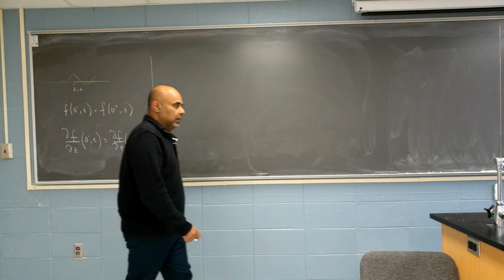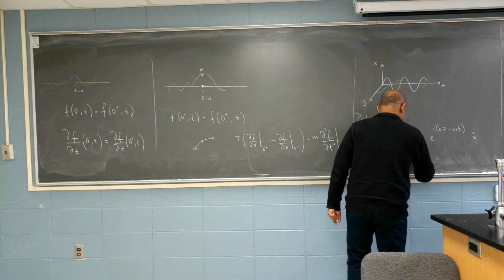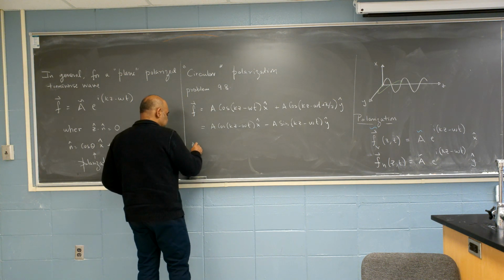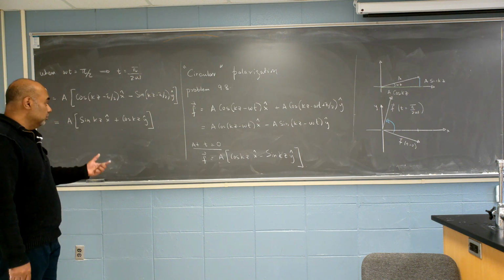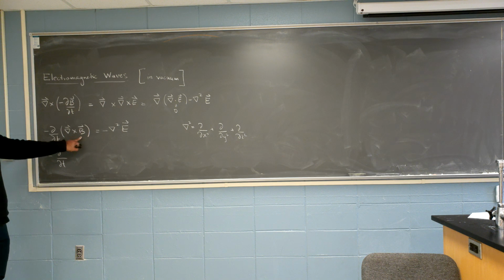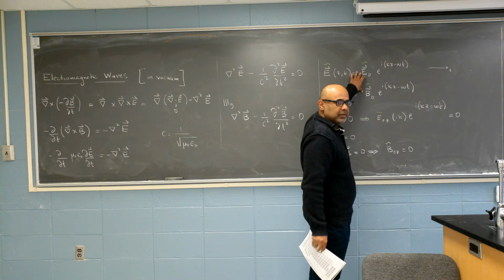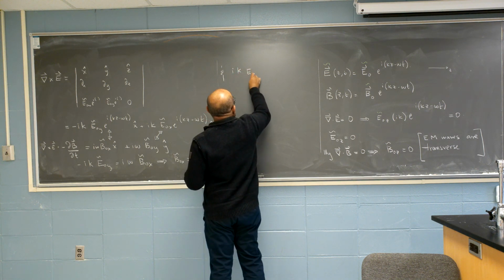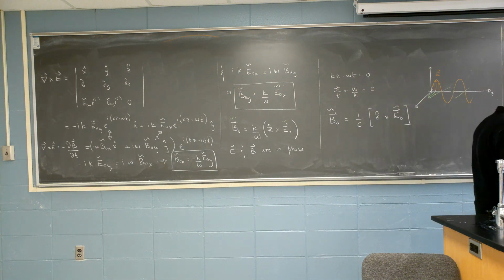Electrodynamics Chapter 9, Lecture 3: Electromagnetic Waves